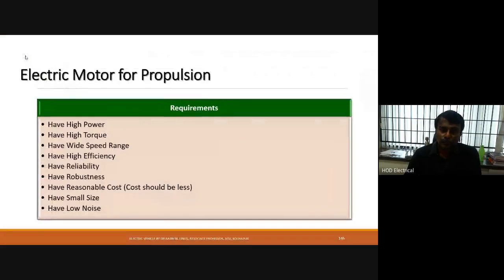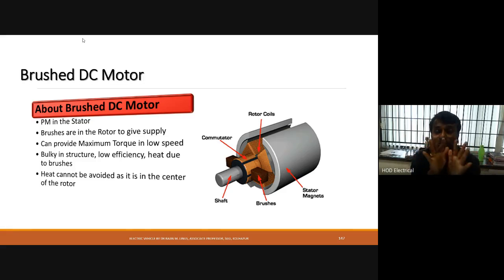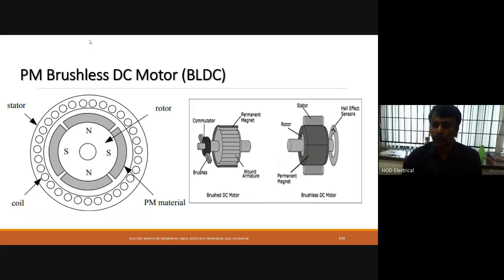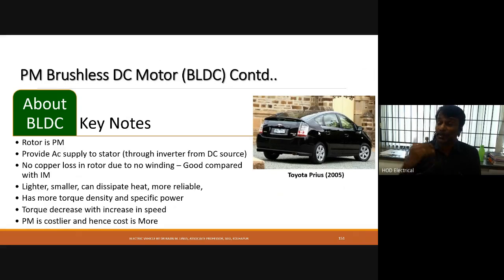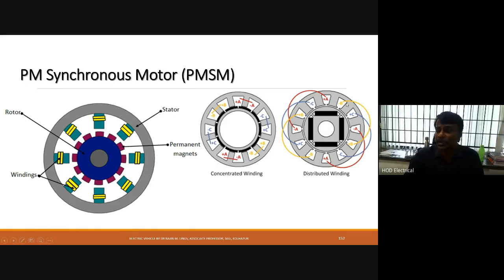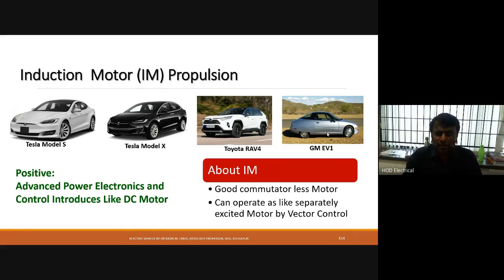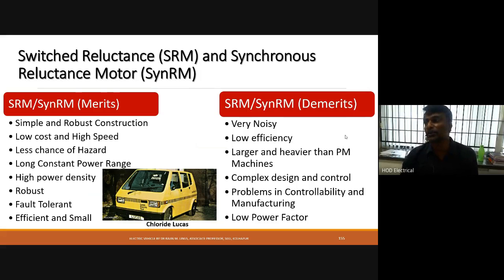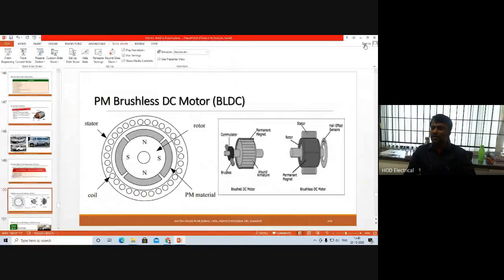Electric Vehicle -16: Electric Motor in Electric Vehicle By Dr Rajin M. Linus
In this Lecture I summarize the main Qualities needed for Electric Motor to be Propulsion for Electric Vehicle including the comparison.
With Regards
Dr Rajin M. Linus